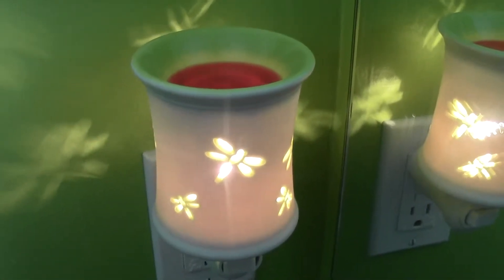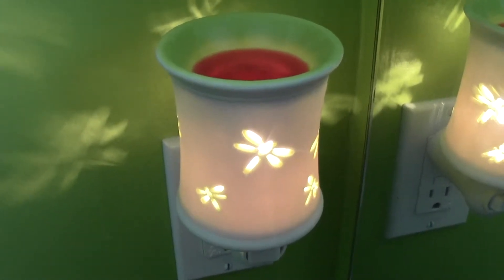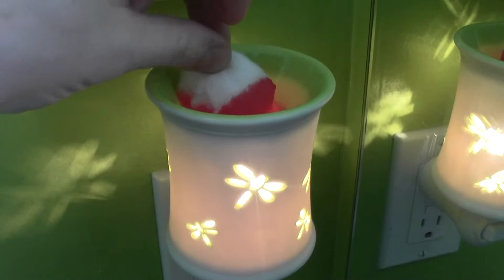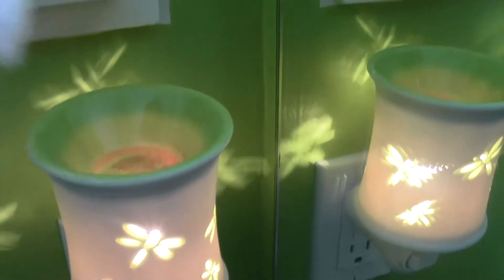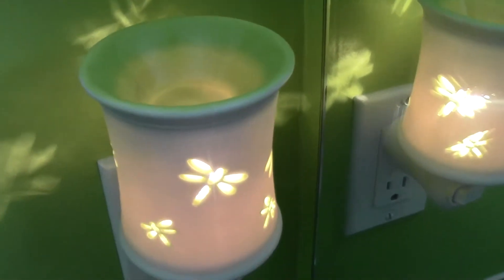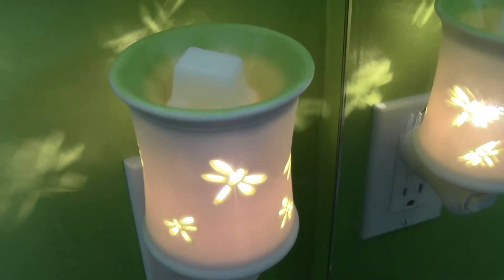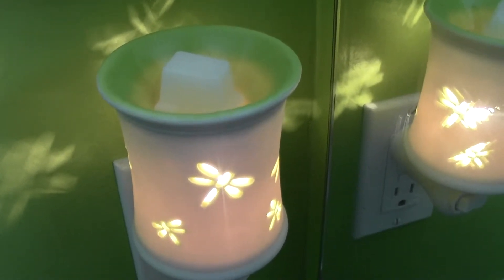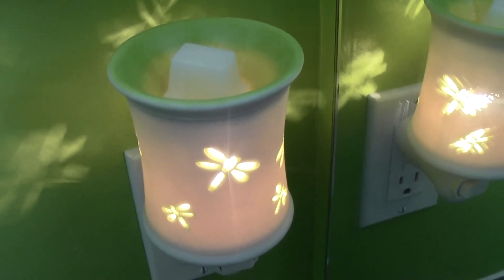Scentsy wax tip - how to clean wax out of your scentsy warmer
watch this short video to see a quick and easy way to clean the wax out of your warmers.  To shop for warmers and wax or any of the other wonderful products Scentsy has to offer, go ahead and visit my website (please be sure to select your country by clicking the flag.